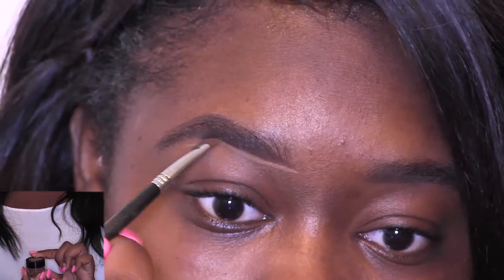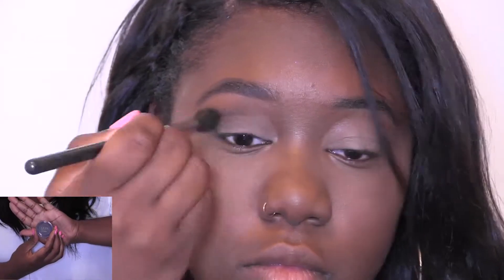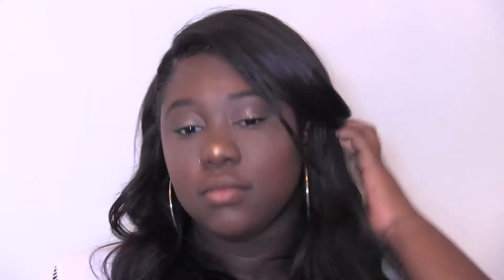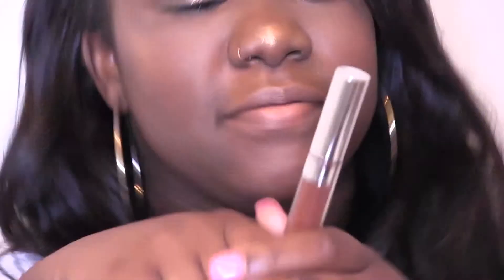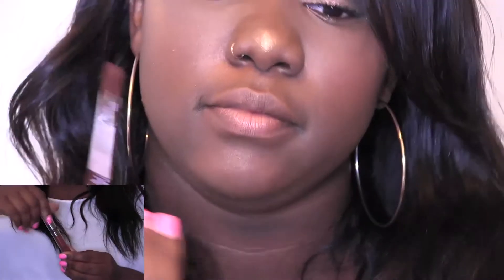Fall Glam Makeup Tutorial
Ashley Thomas gives a tutorial on how to get a fall glam look